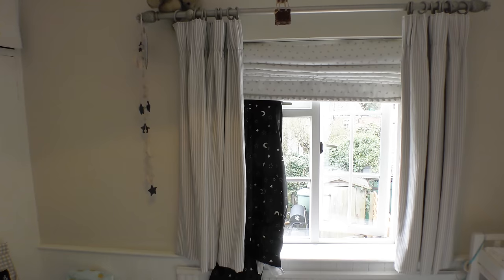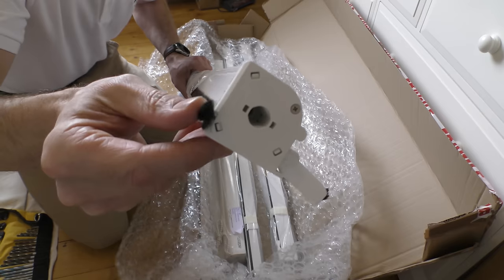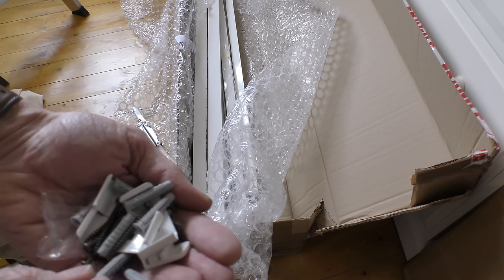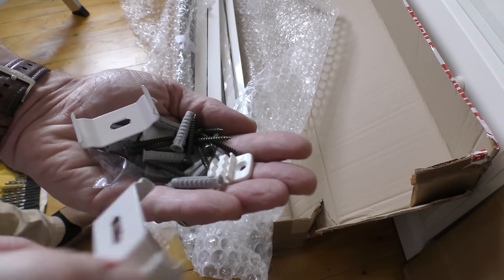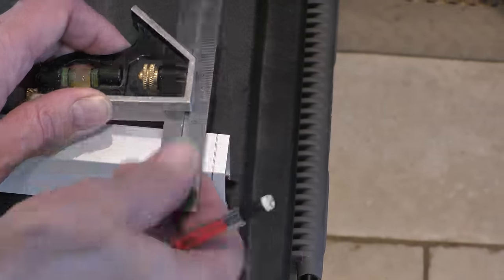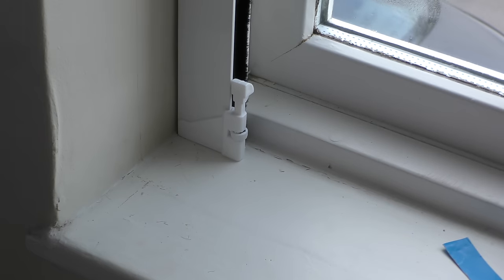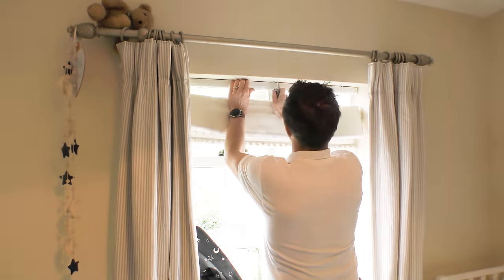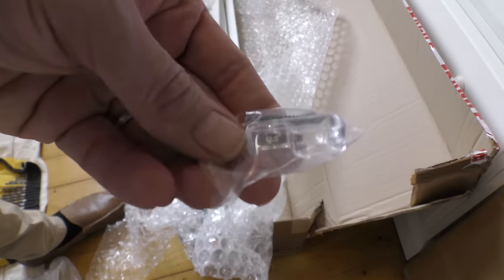How to Install Total Blackout Bedroom Blinds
In today's video I will showing you how to achieve total bedroom blackout with an innovative roller blind system - perfect for this time of year when the days are so long and you're struggling to get your little ones to sleep!

- If you'd like a quote for the blackout cassette system featured in today's video, this is the company that supplies our blinds and quote "Charliediy" to qualify for the 20% discount.

- Ryobi 12v drill driver (Amazon)
- Stanley ratchet screwdriver (Amazon)
- Bosch universal drill set (Amazon)
- Bosch belt sander (Amazon)
- Junior hacksaw (Amazon)
- Irwin heavy duty hacksaw (Amazon)
- 50 x 4mm wood screws (Amazon)
- DeWalt tool roll (Amazon)
- Hammer (Amazon)
- Sealant gun (Amazon)
- Decorators caulk (Amazon)